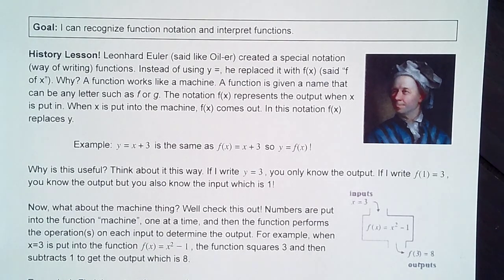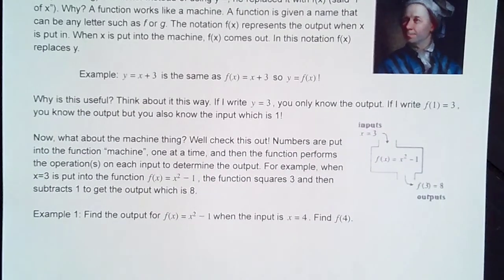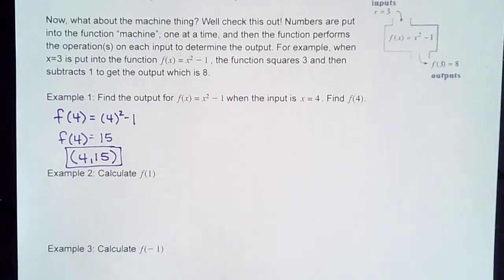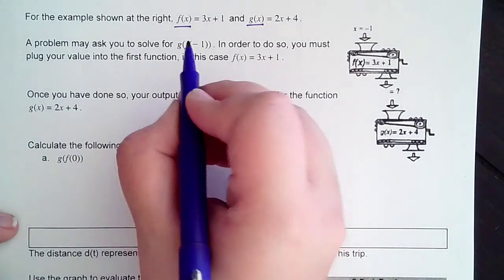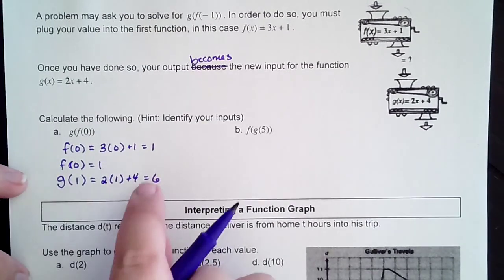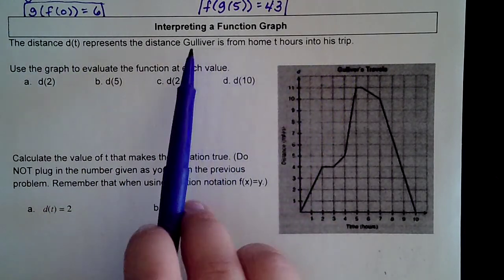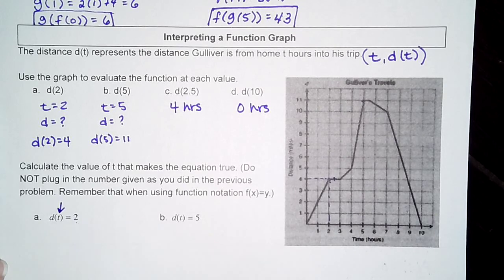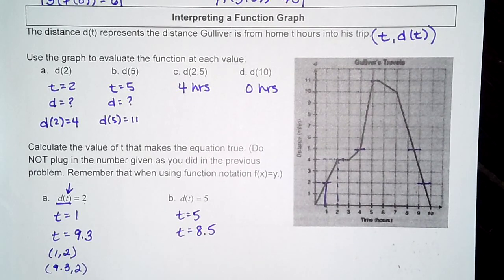Notes 4.6.2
Functions day 2 - function notation, composite functions